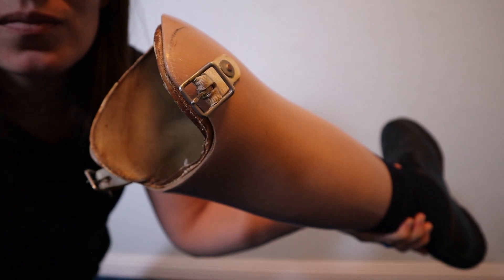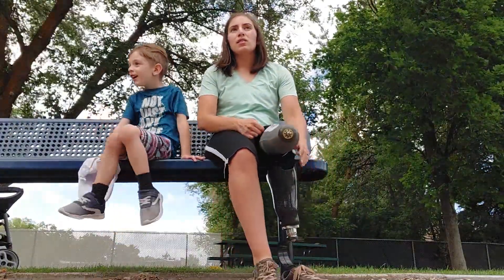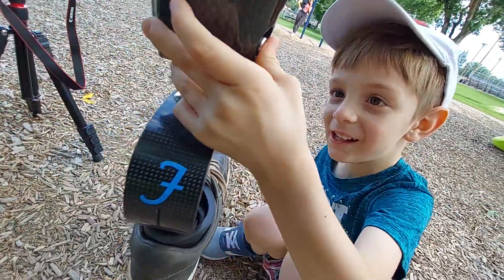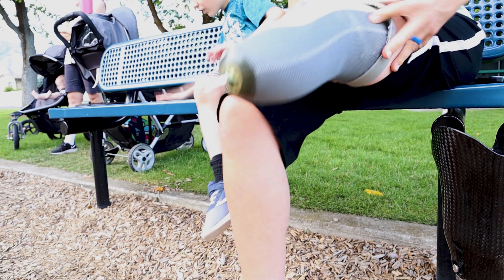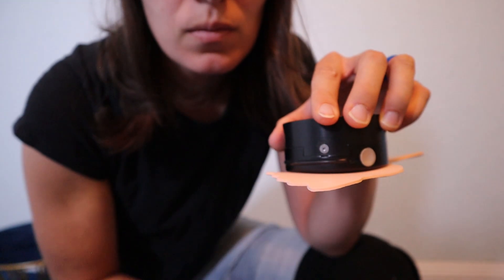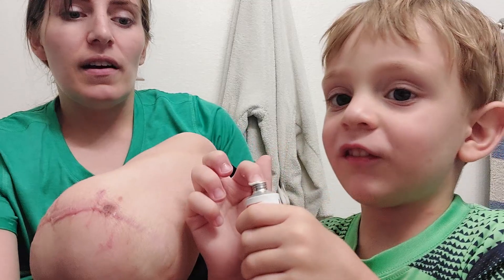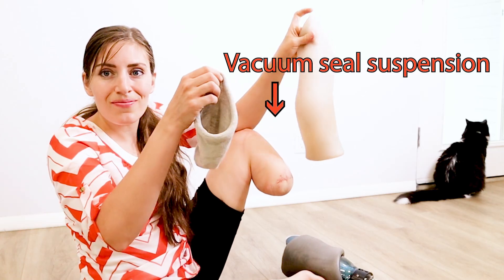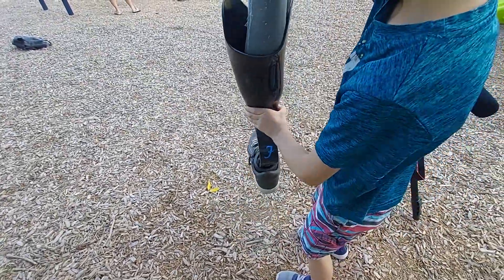How Do Prosthetics Stay On?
How does a prosthetic leg stay on? Today I'll explain pin lock and vacuum/suction methods of holding a prosthetic leg onto an amputated limb.

*Nothing in this video is medical or legal advice.